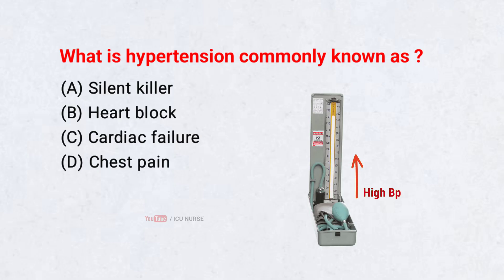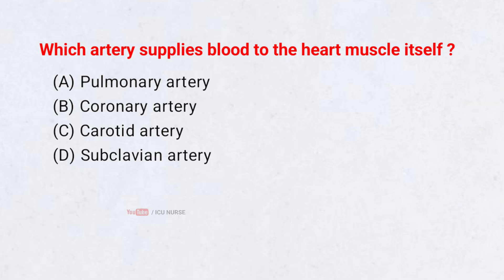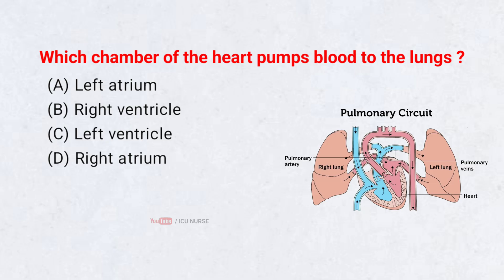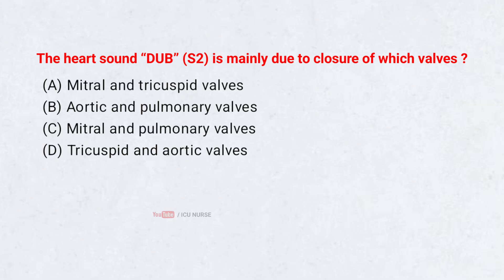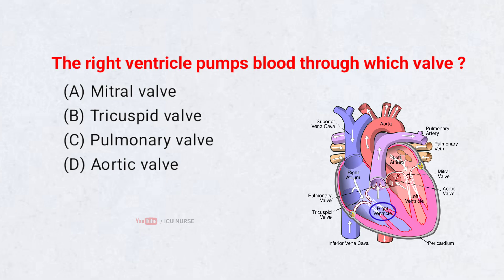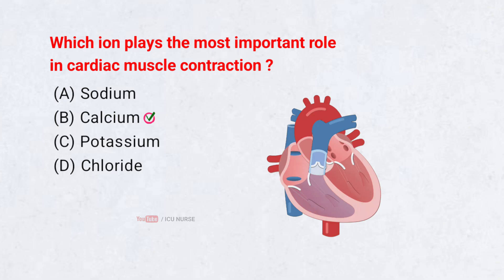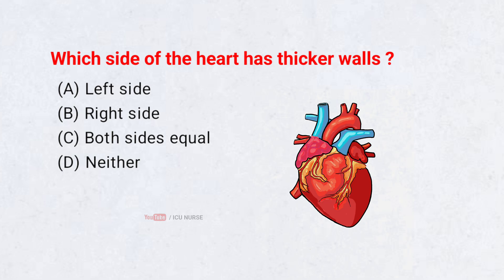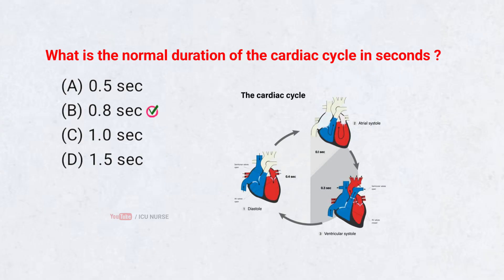Anatomy and physiology MCQ with answers cardiology part 13